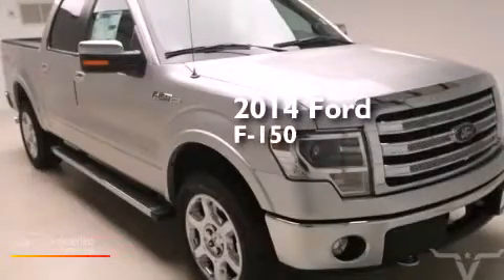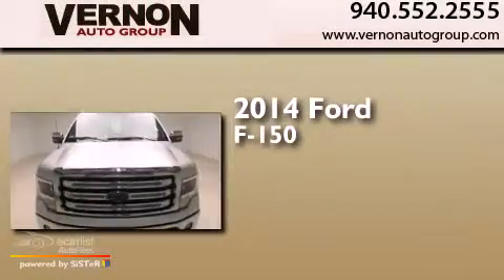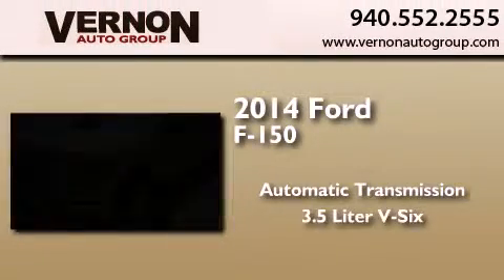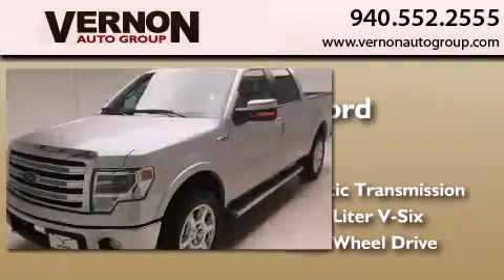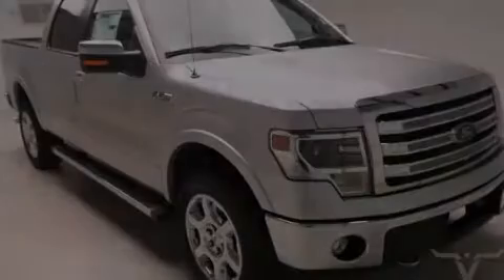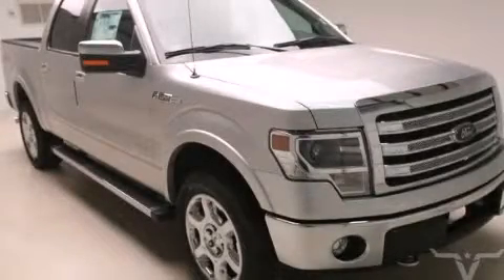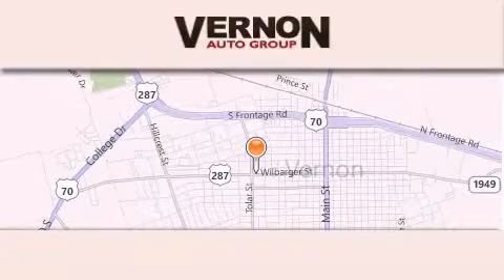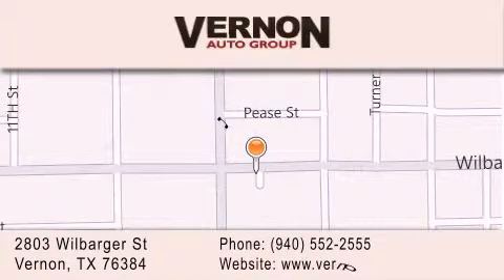2014 Ford F-150 Vernon TX 76384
We have been honored to serve the Vernon TX area , we promise that your experience at our dealership will exceed your expectations ! Year : 2014 Make : Ford Model : F-150 Engine : 3.5L V6 Ecoboost Engine Trans . : Automatic Exterior : Silver Interior : Black Vernon Auto Group 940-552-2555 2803 Wilbarger St Vernon , TX 76384